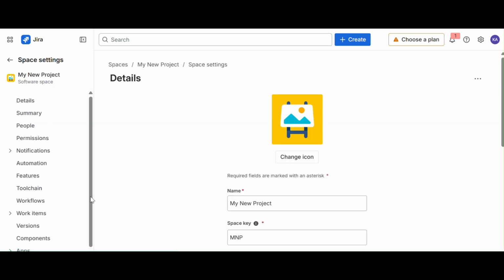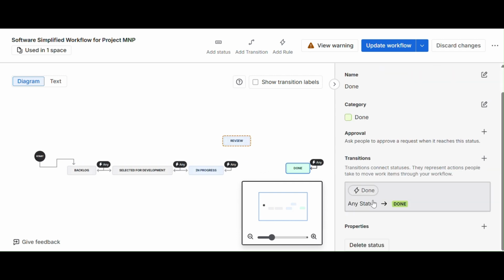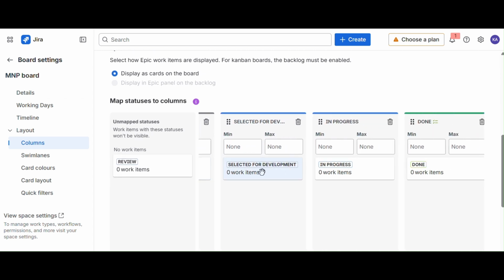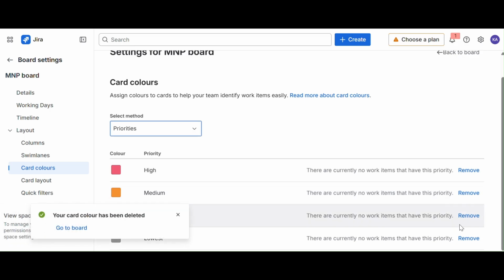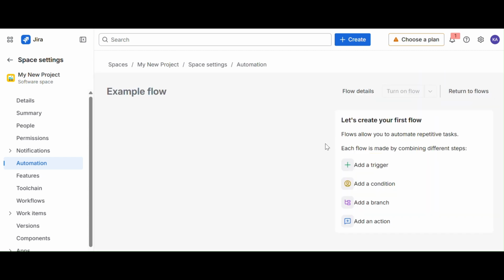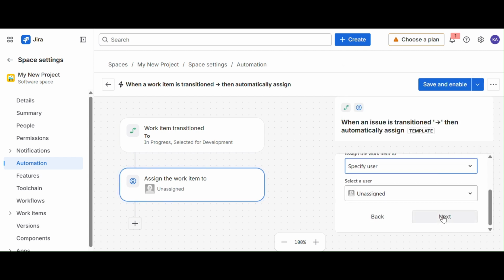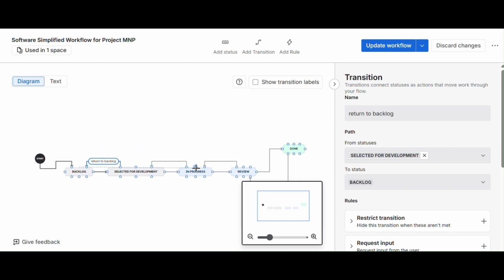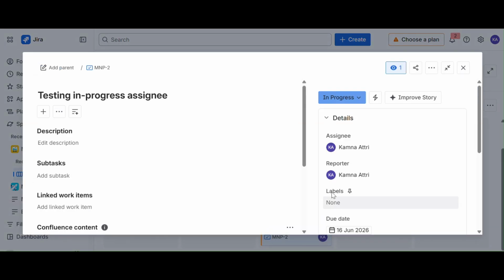Complete Workflow Automation Setup Tutorial for Beginners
Want to automate repetitive tasks and create smarter workflows? This video explains the entire workflow automation setup process from the ground up in an easy-to-follow way.

Learn how to:

Build workflows from scratch
Set up automation step by step
Save time with smart automation